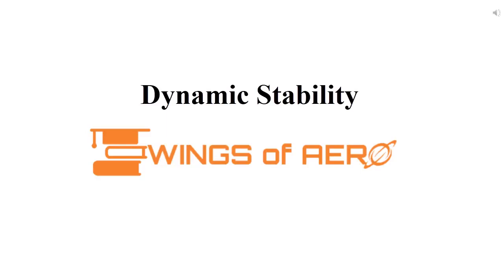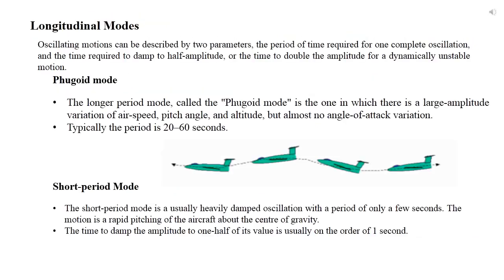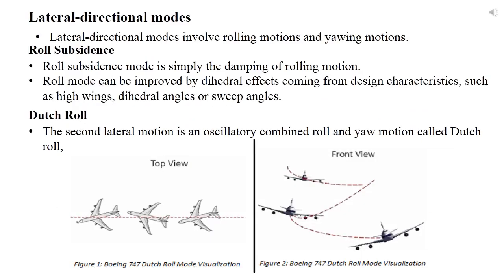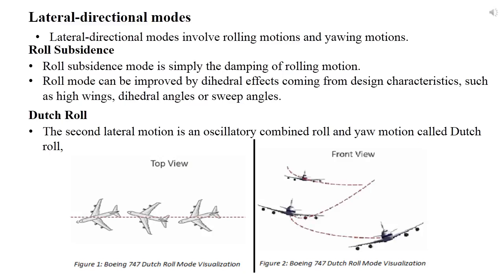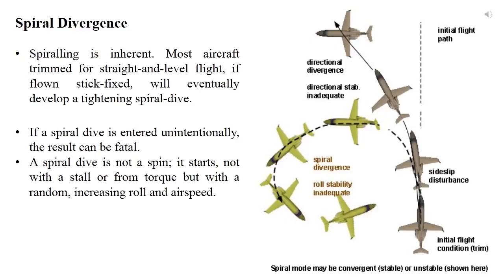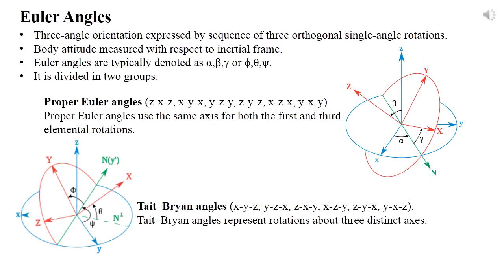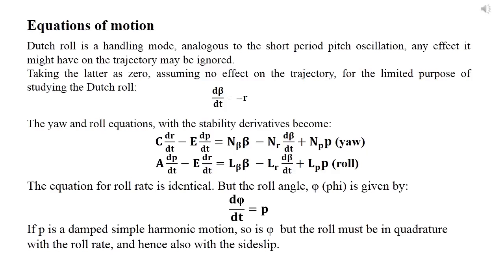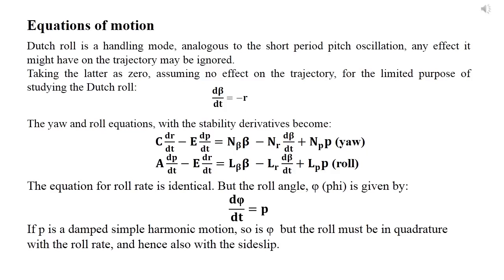Dynamic Stability Part 1 Flight Dynamic GATE Part 10